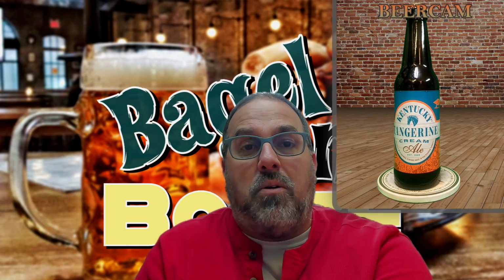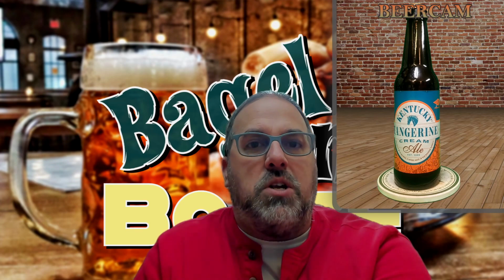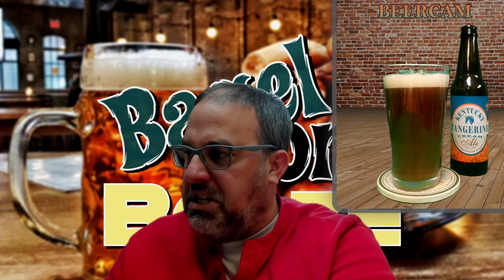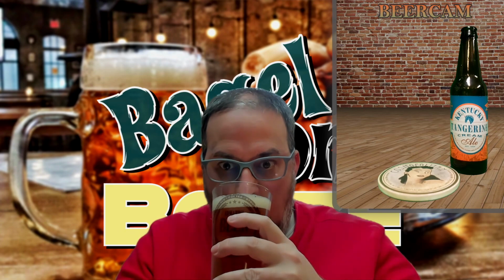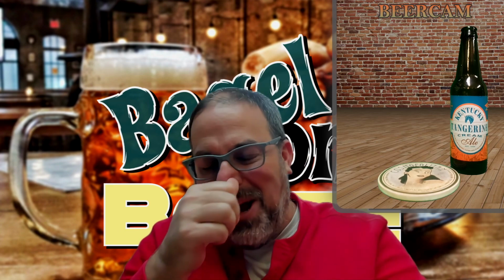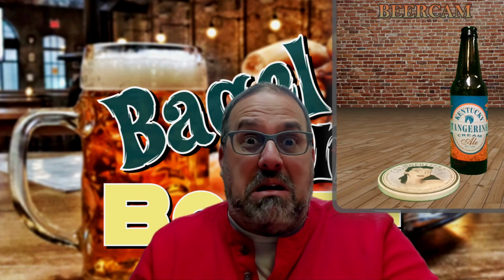Bagel on Booze - Episode 23: Crap I Found In My Fridge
Come join us for our first installment of Crap I Found in My Fridge.

Yeah so sue us as we didn't have anything we really wanted to review this week. But like we said in the video we obviously bought this beer for SOMETHING. Well it is its time to shine so come join us as we try Ketucky Tangerine Cream Ale from Lexington Brewery & Distilling Co. Find out if this beer makes the grade or we should have left it at the back of the fridge to pass on to the great keg in the sky.

Also come get a quick run down on history of how the Tangerine made it from South East Asia to the US and back.

And as usual find out if this beer will chug or not.

As a side note I gotta learn to not to some drinks before we record these videos as I TOTALLY butchered the name of the DANCY Tangerine (only took like five times before I FINALLY realized it wasn't Darby!!!)

Sure we'll do the random beer roulette once again and we promise to not to try and butcher our TMYK moment!!!

0:00 - Introduction
1:20 - Beercam
3:16 - The More You Know: Tangerines
9:19 - Initial Taste Test
11:05 - Beer Rating
11:55 - Will It Chug???
12:40 - After Chug Impressions